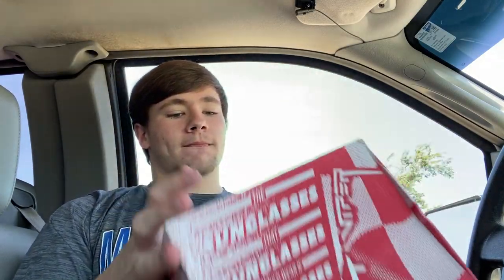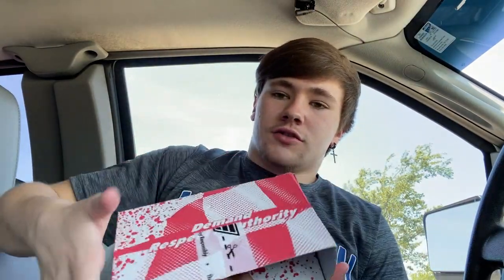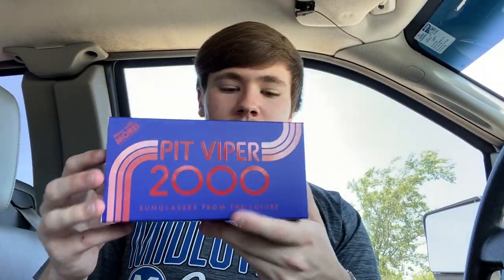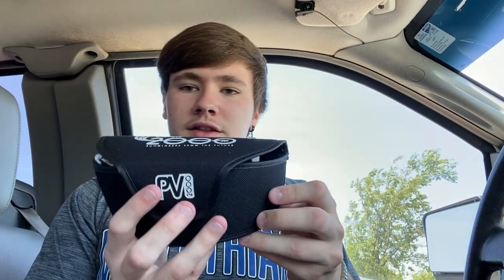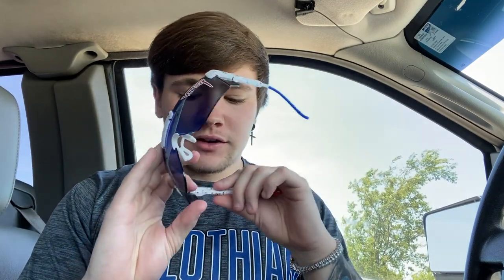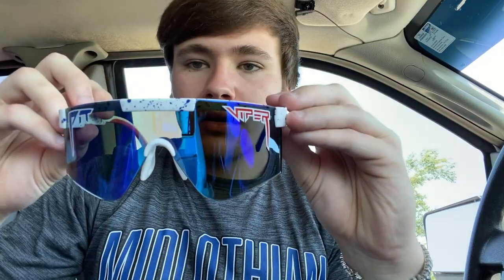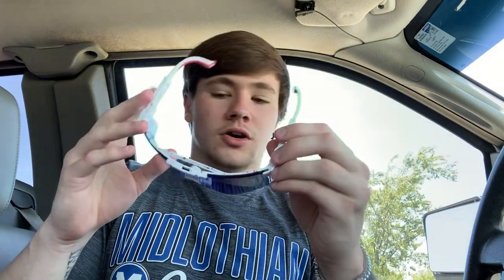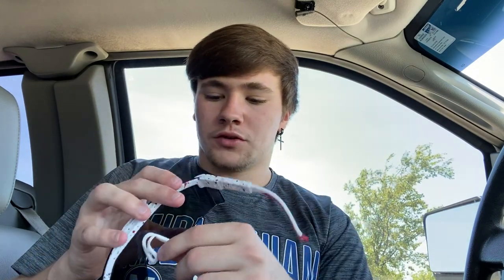Pit Viper "UNBOXING"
PIt Viper "Murika" 2000's unboxing